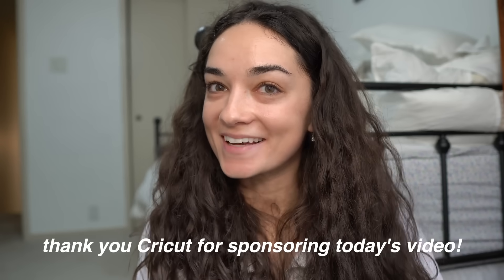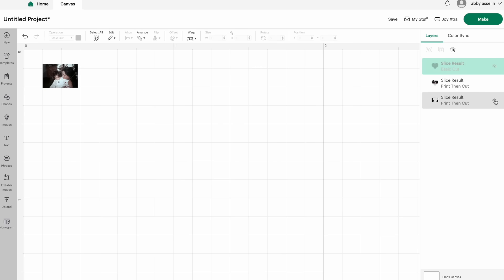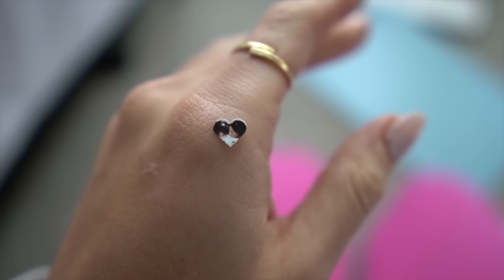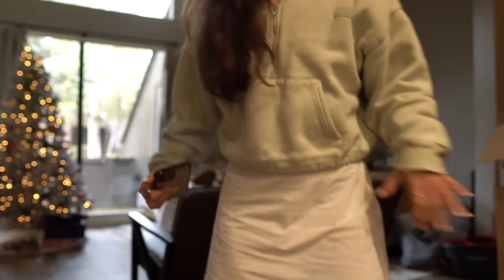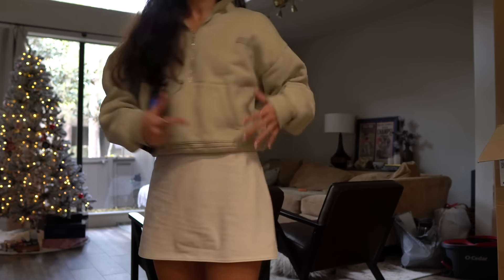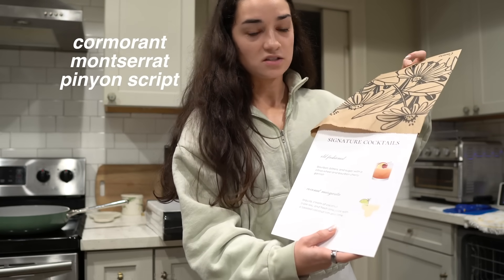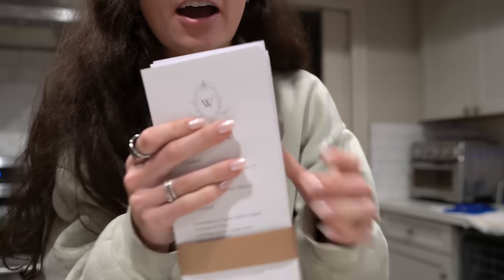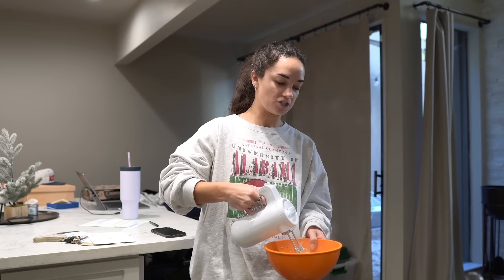weekend in my life: holiday shopping, wedding hacks + DIYs to save money, prepping for the work week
light grip mat
printable vinyl
starter tool set
fine point blade

black glitter bags

FAQ!
What do you do for work? Senior tax associate at a Big 4 firm (started Jan 2022!)
Where did you go to school? University of Alabama
Where are you from? PCB, Florida
What did you study? Accounting and Finance (undergrad), Tax Accounting (Masters)
Camera: Sony A6400 + Sigma 16mm lens